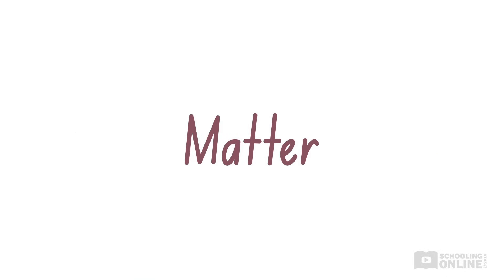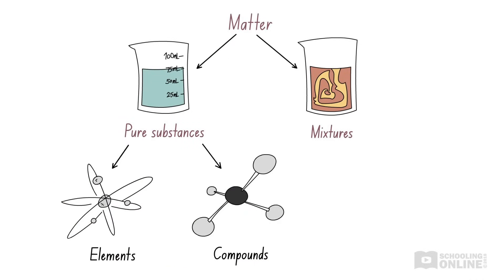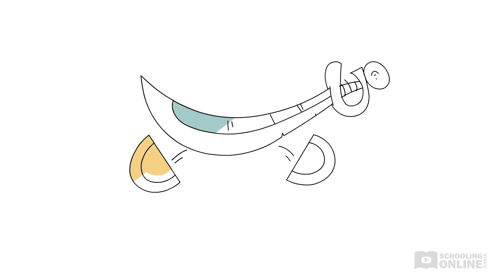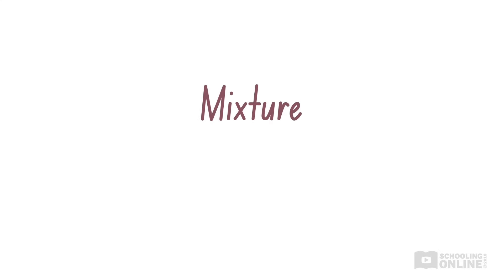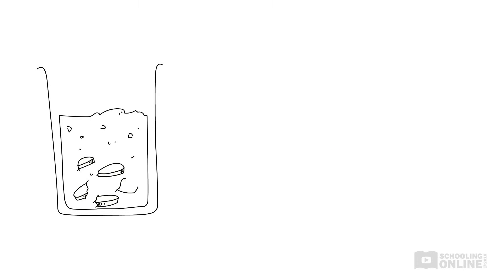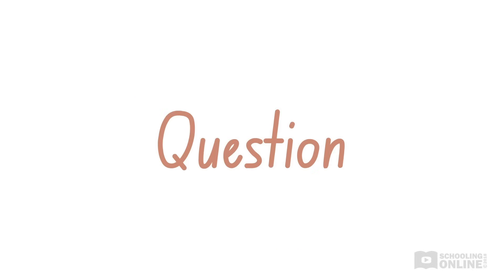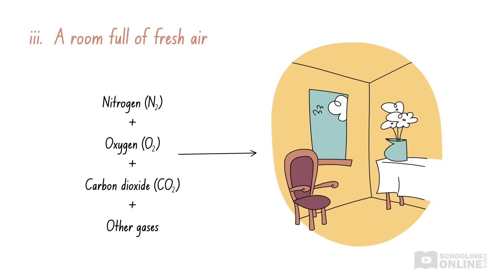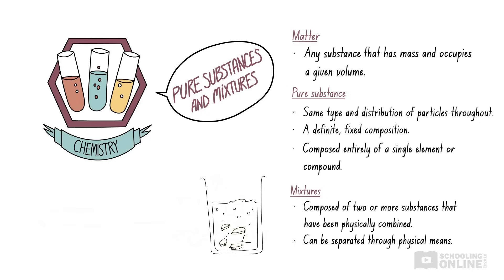How to Compare Pure Substances and Mixtures - HSC Chemistry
📺 In this video, we show you how to compare pure substances and mixtures in chemistry to kick off our lessons on the properties and structure of matter!

ntroductions are important. That’s why we’re keeping things simple. Sail into the Preliminary Chemistry course with a bunch of rowdy pirates. This lesson will classify matter as pure substances and mixtures.

Definitions included: matter, pure substance, mixture

00:00:35 What is matter?
00:01:22 What is a pure substance?
00:03:18 What is a mixture?
00:04:56 What is one way we can separate mixtures?
00:05:31 Take a look at this sample question...
00:06:56 Summary